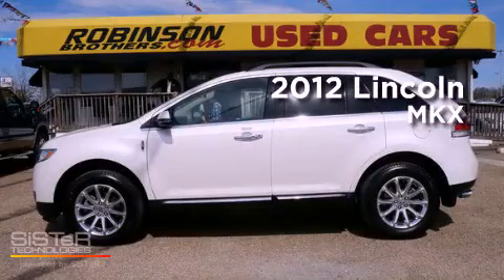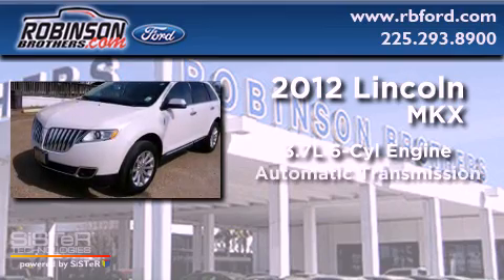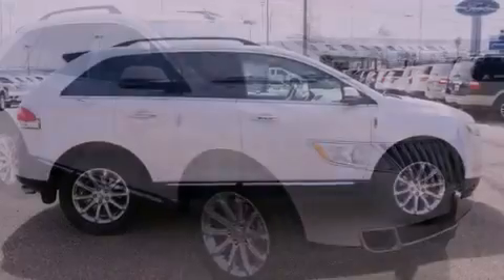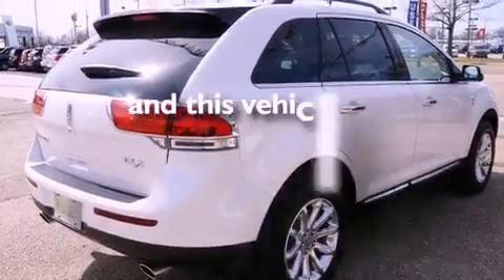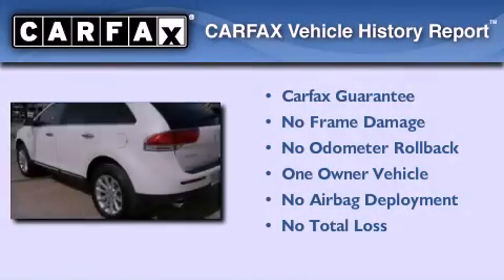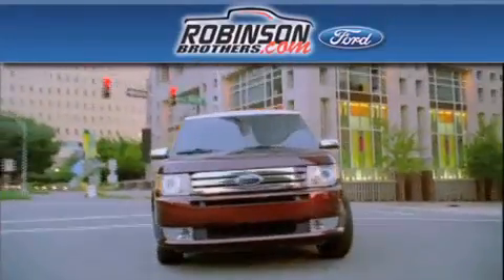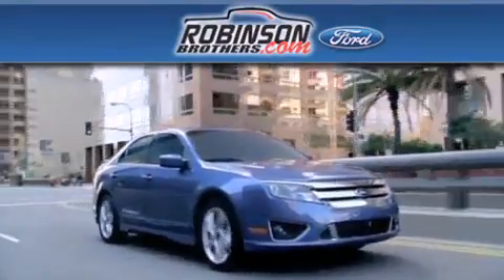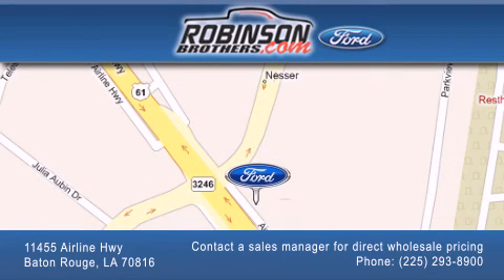2012 Lincoln MKX Baton Rouge LA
Year : 2012
 Make : Lincoln
 Model : MKX
 Engine : 3.7L V6 DOHC 24V
 Trans . : Automatic
 Exterior : White Platinum Metallic
 Miles : 13,134
 Interior : Light Gray
 Stock : B110MKT3